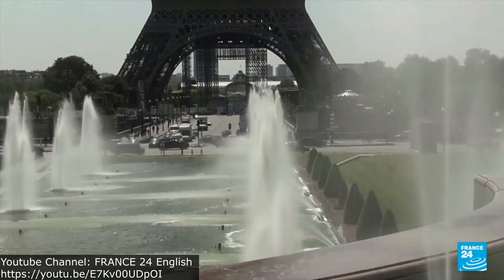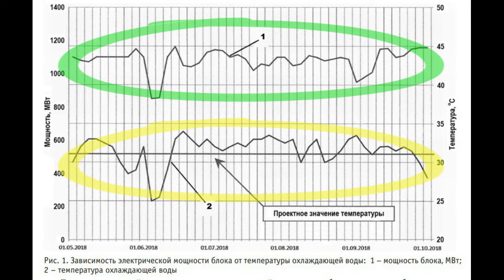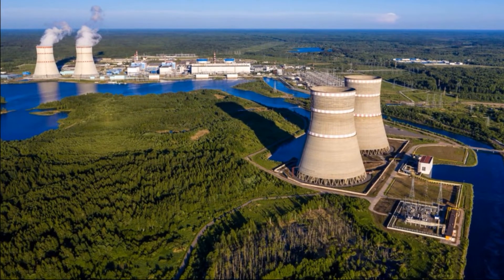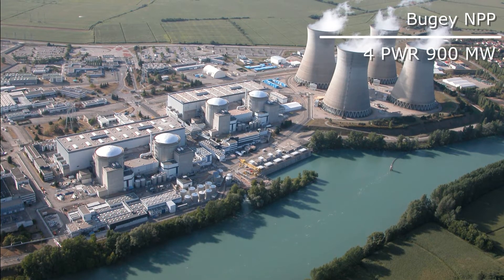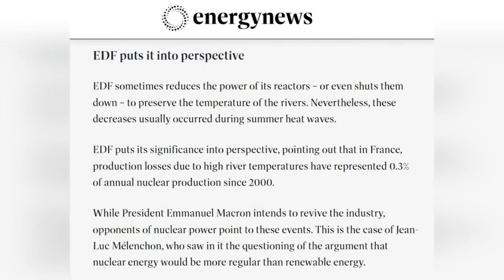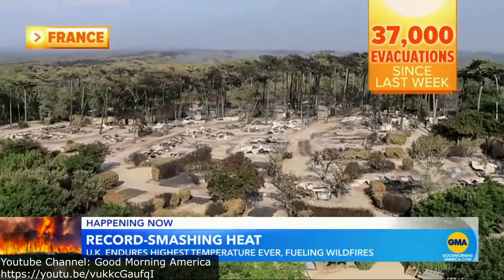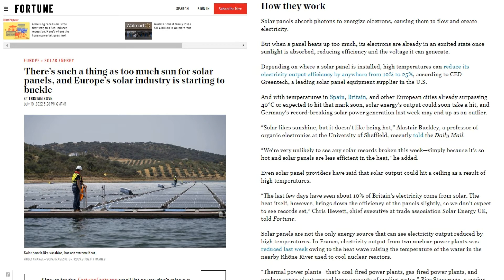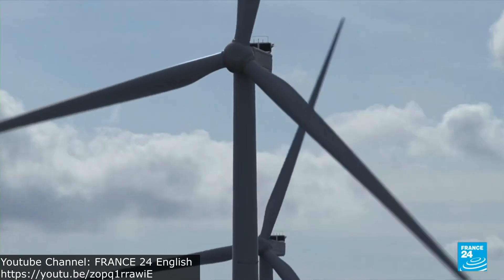Heatwave shutdown French nuclear plants?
In the last week, a lot has been said about the shutdown of French nuclear power plants due to the heat wave. Europe has really been covered by almost the most powerful heat wave in recent decades, in some places the temperature is kept above +40 Celsius. In this video, I will talk about how seriously and on a large scale this affected French nuclear power plants.
Time codes:
0:00 Introduction
0:21 Basics
1:45 Rivers overheating
2:49 Cooling systems
4:24 Affected NPPs
6:14 Heat effects
7:13 French nuclear power industry
8:40 Heat and energy
9:42 Conclusions